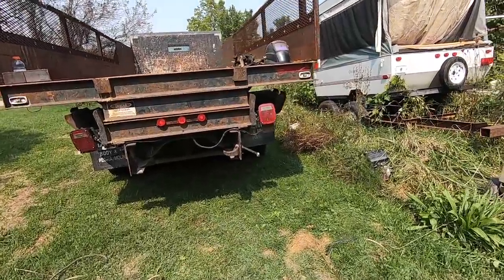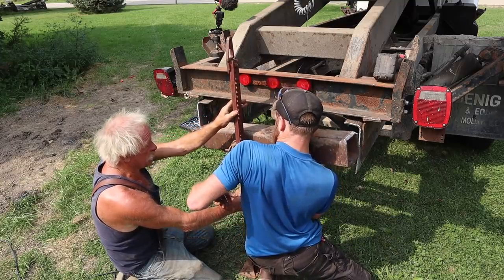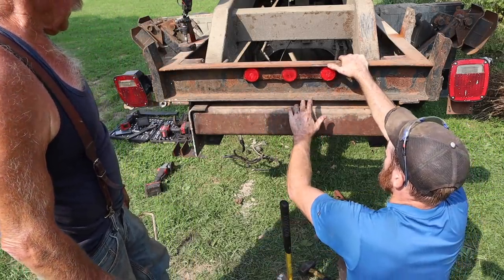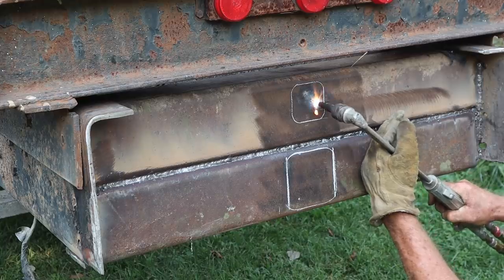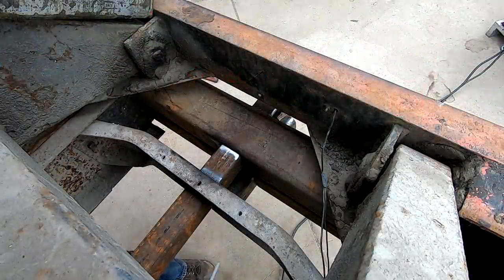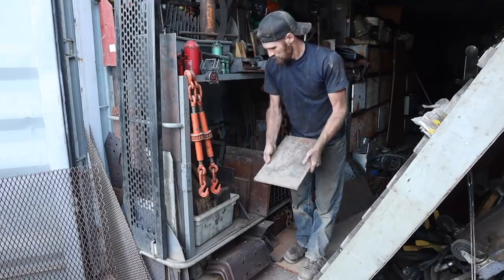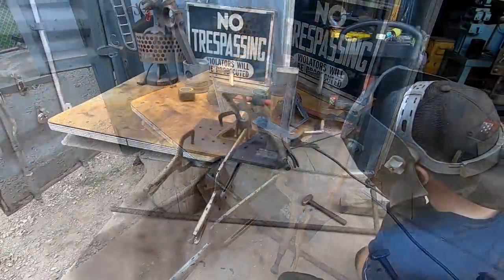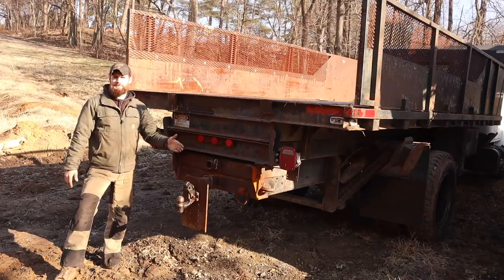Fabricobbling a DUAL Rear Hitch Setup?!? ~ 1988 IH Scissor Dump Truck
Since I have this International 2 Ton truck, I'd like to TOW with it! I plan to use it when I go out and rescue more old forgotten machines, vehicles, and whatever else I need to move!

PROBLEM is... It has NO hitch on the back!                 Let's FIX that!

I've come up with an idea that having a DUAL Rear Hitch will come in handy...

Join me as we figure out how to make this old truck tow and able to recover more old junk!!